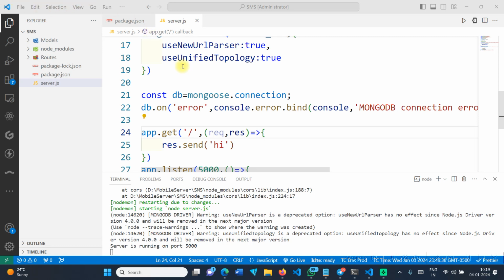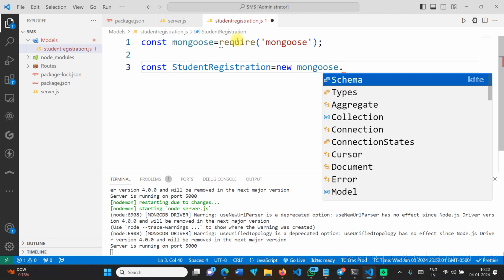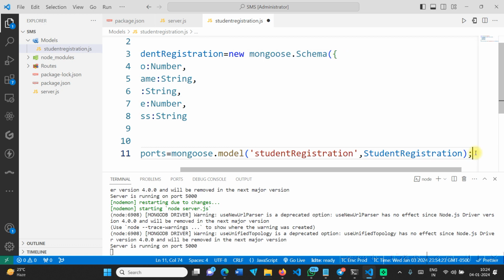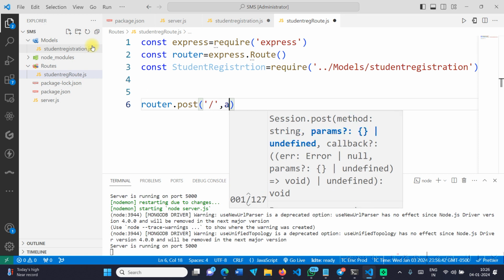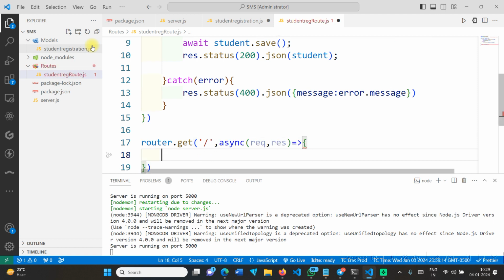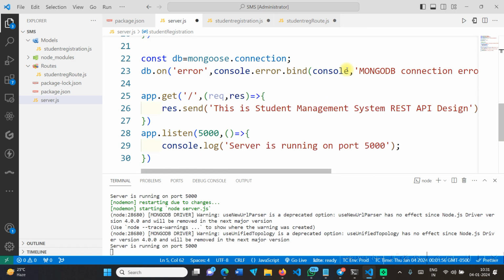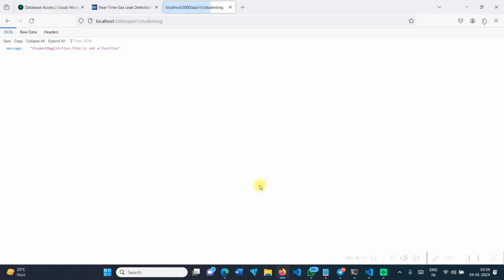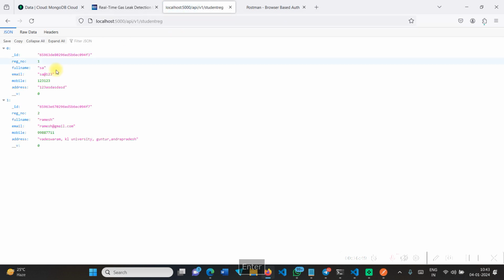REST API END Points GET, POST PART 2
Welcome back to the second installment of our tutorial series on building a RESTful API using Node.js and MongoDB! In this video, we'll focus on understanding and implementing the two fundamental HTTP methods: GET and POST. These methods are crucial for retrieving and sending data to and from a server, and mastering them is essential for any backend developer.

This tutorial picks up right where we left off in Part 1, diving deeper into the creation and handling of REST API endpoints. Here's what we'll cover:

Exploring what HTTP methods are and their role in RESTful APIs.
Detailed look at GET and POST methods.
Implementing GET Requests:

Creating endpoints to retrieve data from the server.
Fetching all items and single items from MongoDB using Mongoose.
Best practices for structuring your endpoints.
Implementing POST Requests:

Understanding how to receive and process data sent to the server.
Creating endpoints to add new items to the database.
Testing Endpoints with Postman:

Demonstrating how to test your GET and POST requests using Postman.
Tips for efficient testing and debugging.
Error Handling and Response Status Codes:

Enhancing error handling from Part 1.
Understanding HTTP response status codes and their importance.
By the end of this video, you'll have a functional API capable of handling basic data retrieval and storage operations. You'll understand how to interact with MongoDB to fetch and store data and how to structure your endpoints for scalability and maintainability.